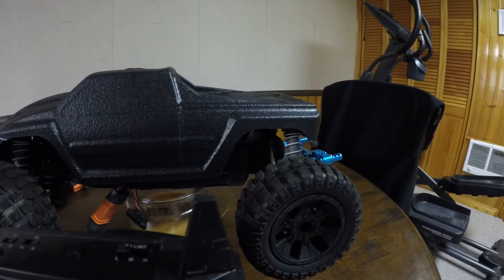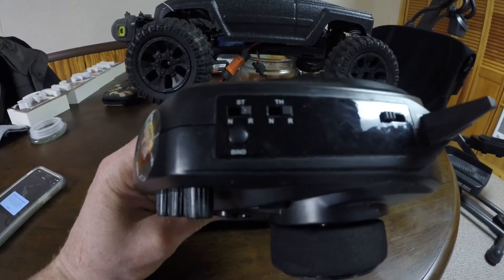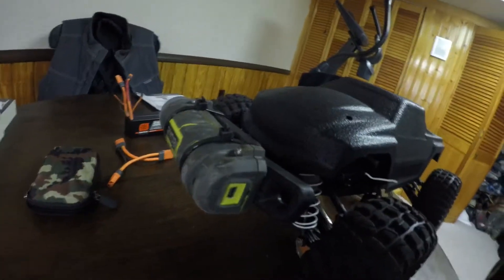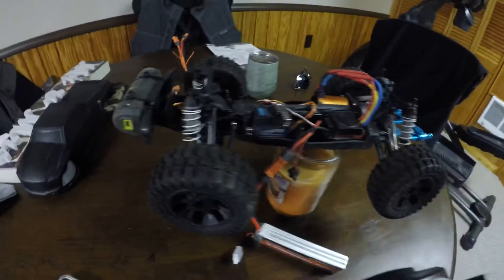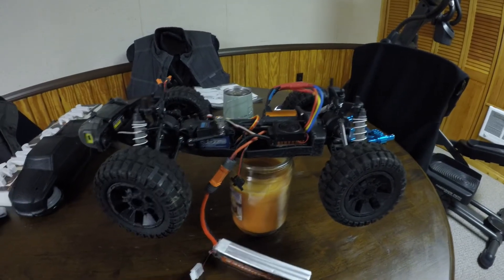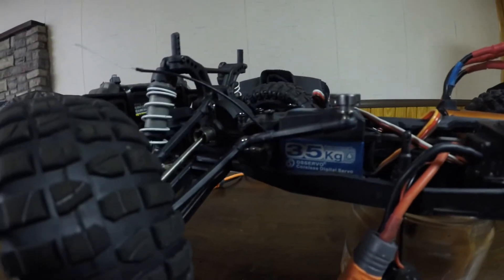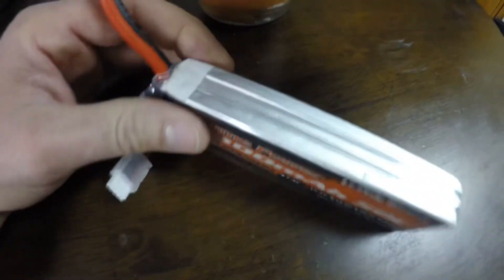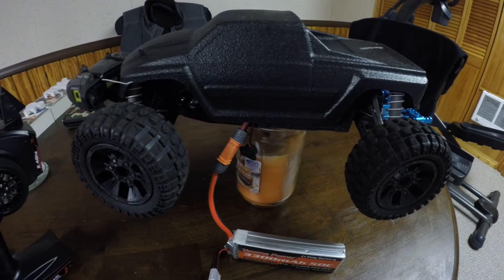Issue Calibrating a GoolRC ESC Fixed.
Hey everyone I’m uploading this video to answer a question from a previous video I uploaded approximately a month ago. My GoolRC remote, ESC and brushless motor were not calibrating correctly. In this upload I explain how I was able to get everything working. I still haven’t had any luck getting the program card to work with the ESC but I did get everything calibrated and the car runs well!